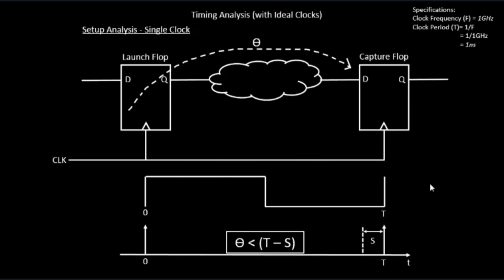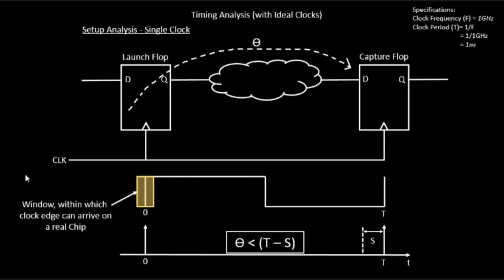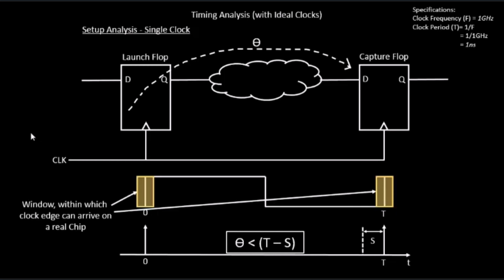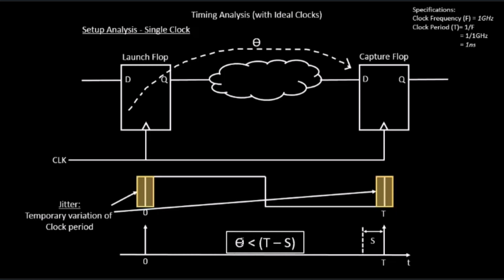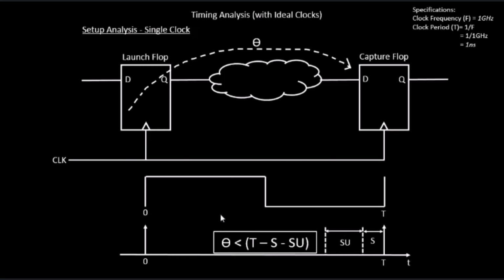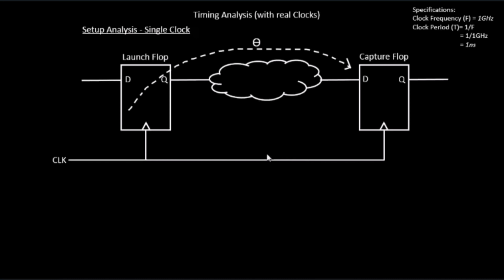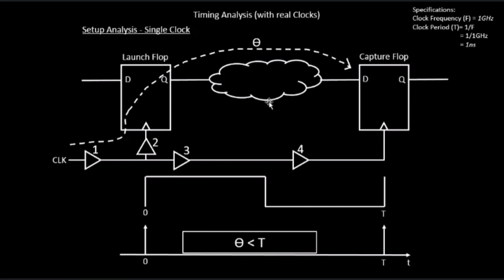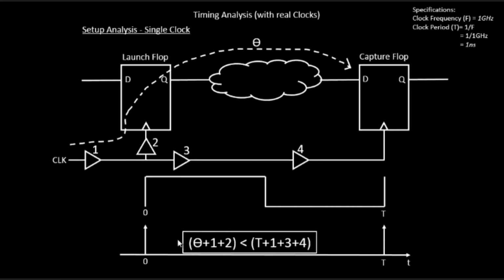SETUP TIMING ANALYSIS WITH JITTER AND REAL CLOCKS - Class 68